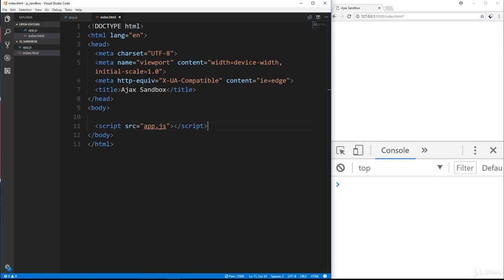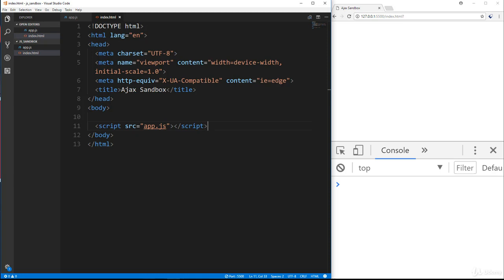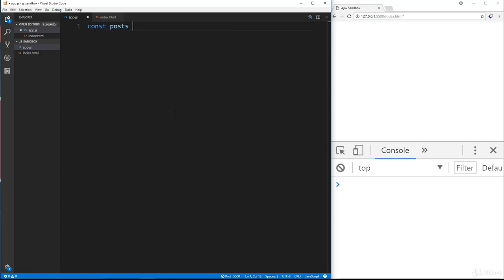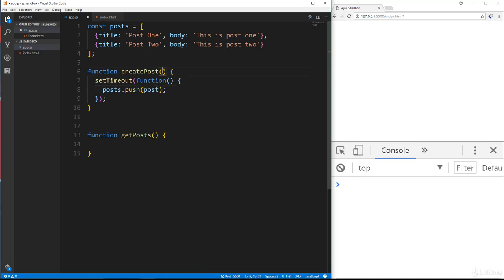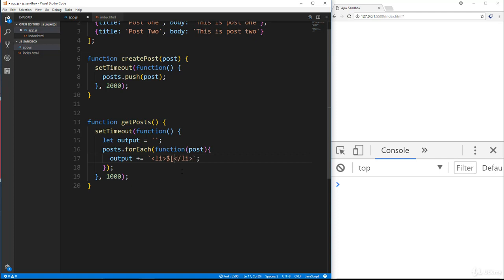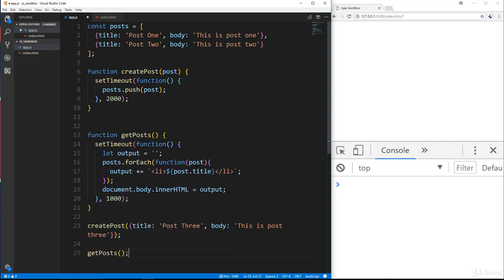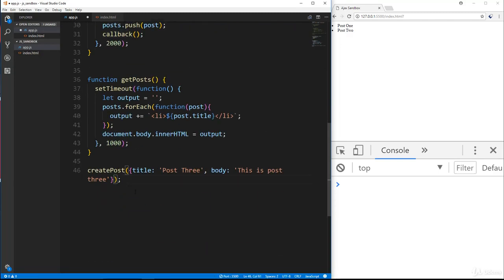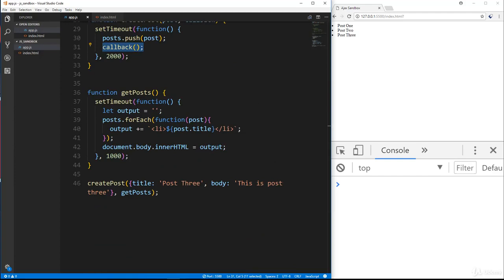62 Callback Functions